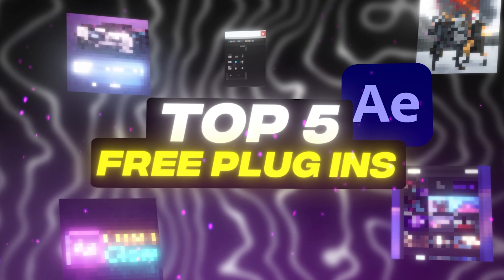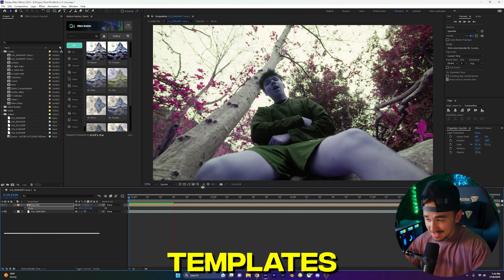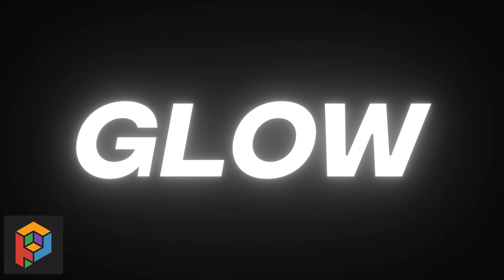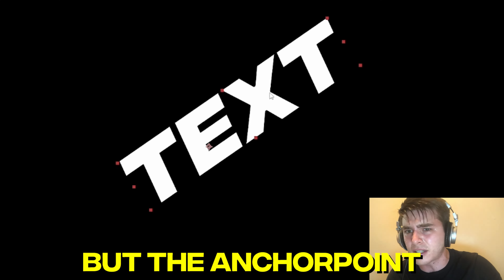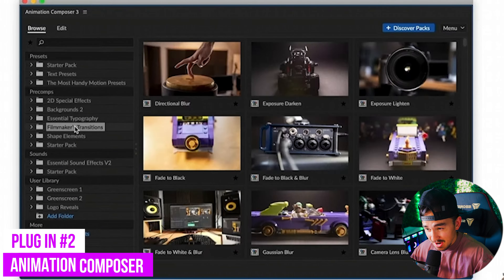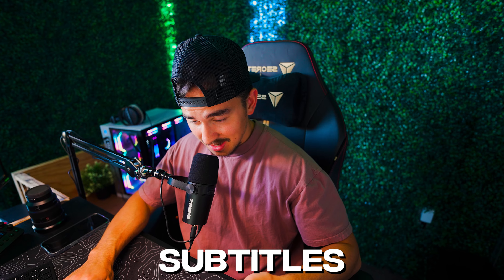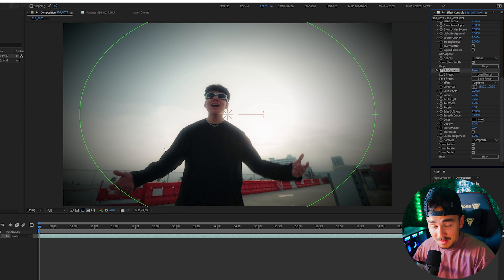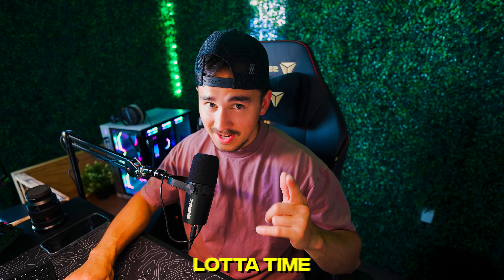TOP 5 Free Plug-ins you need in 2025 (After Effects)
In this video, I show you 5 FREE plug-ins that will improve your productivity and quality inside After Effects ALL IN ONLY 2 Minutes!

0:00 INTRO
0:11 Motion Factory
0:32 INSANE Free Glow Plug in
0:46 Reposition Anchor Point
1:02 Animation Composer
1:26 FX Console

After effects tutorial, after effects tutorial plug ins, tutorial, editing tutorial, after effects plug ins tutorial, top 5 plug ins tutorial